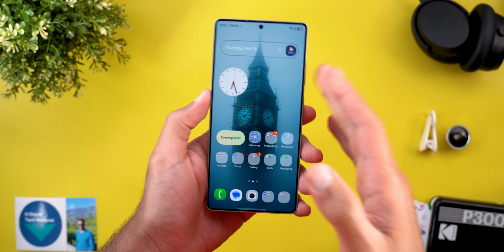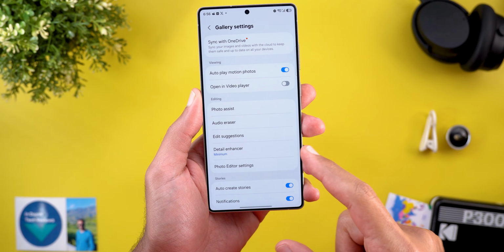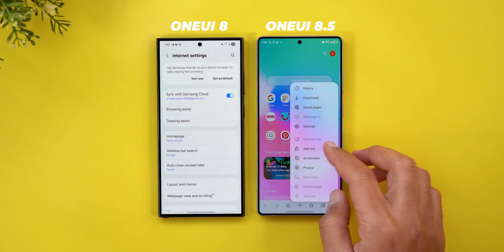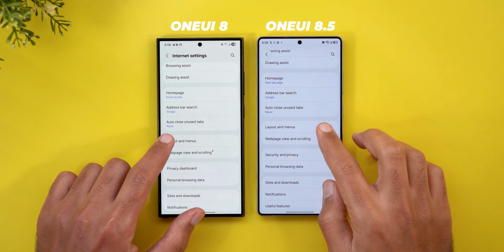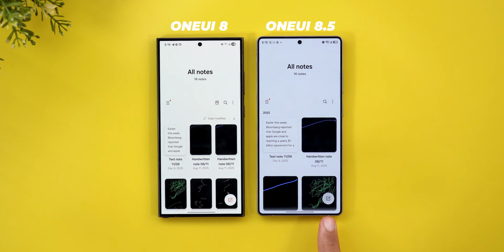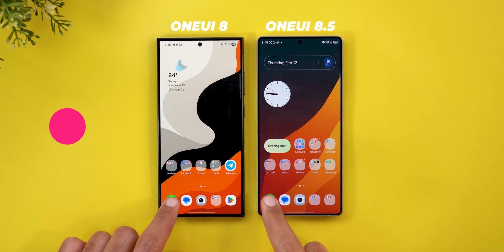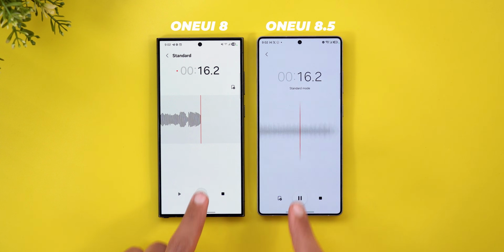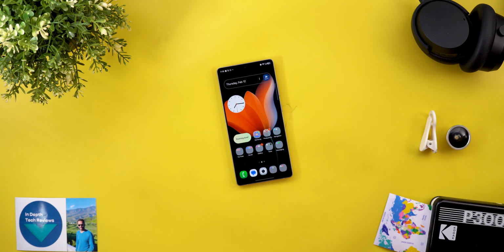One UI 8.5 Beta 4 Update – What’s New & What’s Fixed?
Checkout Akiflow (One app for tasks & calendars
powered by AI):

One UI 8.5 Beta 4 update for Samsung Galaxy devices brings new features, important bug fixes, UI refinements, and performance improvements aimed at better stability and smoother animations. In this video, I break down everything new in One UI 8.5 Beta 4.

I cover visual tweaks, system optimizations, animation smoothness and fixes for issues reported in previous beta builds. You’ll also see hidden changes and small improvements that Samsung didn’t fully highlight in the changelog.

This video includes:

All new features in One UI 8.5 Beta 4

Performance and animation improvements

Bug fixes and stability updates

If you’re running the One UI 8.5 beta program or considering installing the update on your Galaxy device, this breakdown will help you decide whether it’s worth updating.

📱 Samsung Galaxy update
⚙️ Beta features explained
🚀 Performance & stability improvements

**Chapters**
0:00 - Intro
0:23 - Build & Size
0:56 - Beta 4 Changes
2:33 - New Wallpapers
2:53 - Samsung Internet
7:37 - Samsung Notes
9:49 - Calendar
10:10 - Phone App
10:43 - Recorder
12:51 - Bug Fixes
13:27 - Performance & Stability
14:14 - Outro